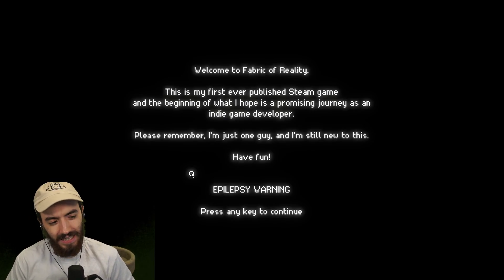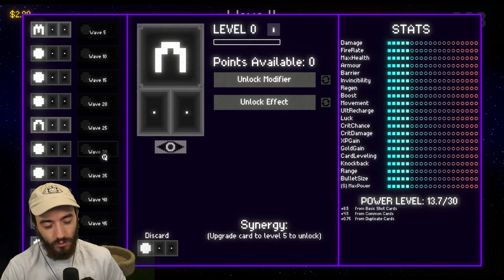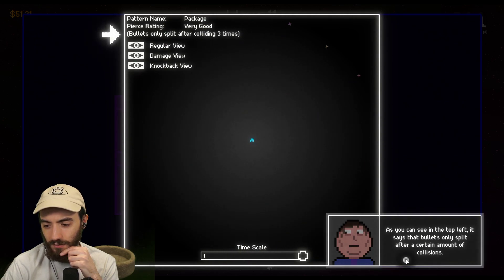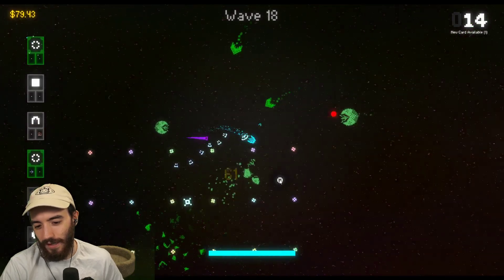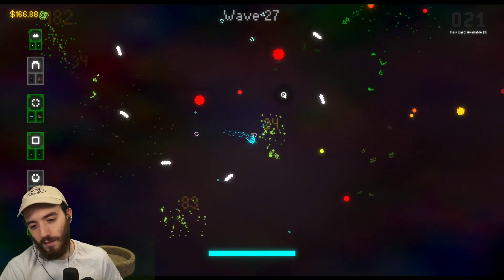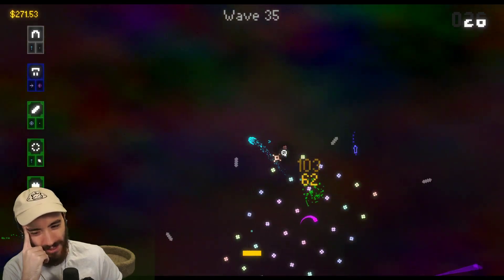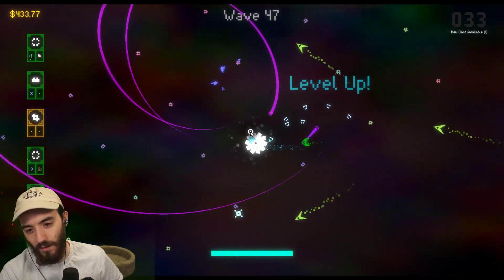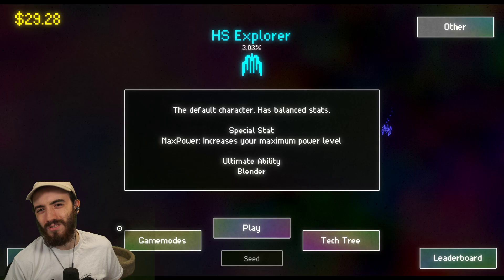An Arcade Feeling Horde Survivor (Fabric of Reality)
Main Channel: @Burr_
Sub Here: @BurrPlays1